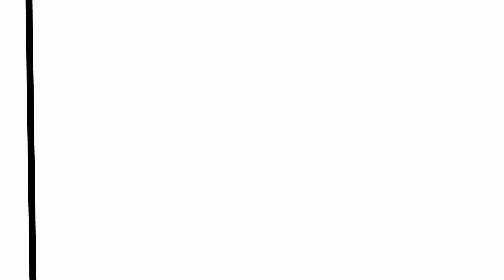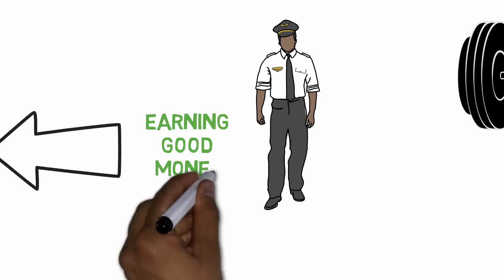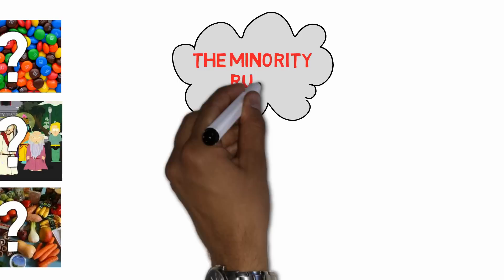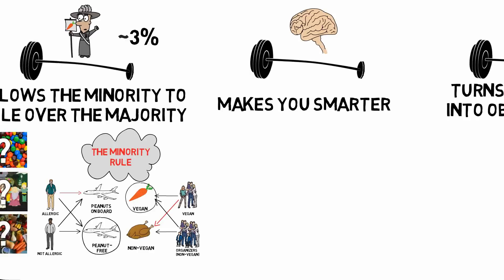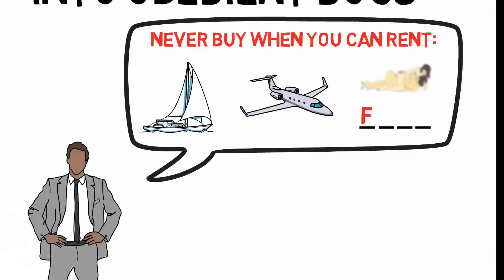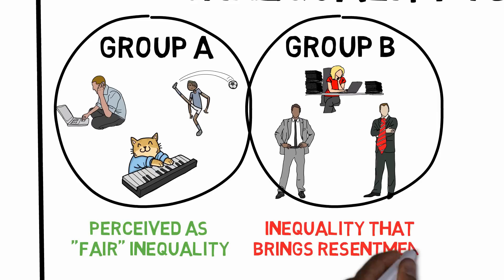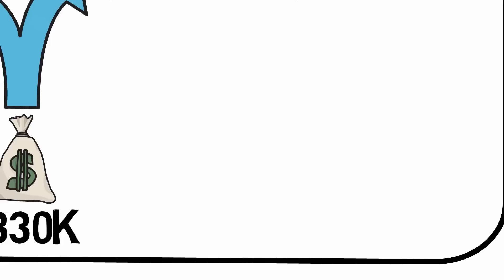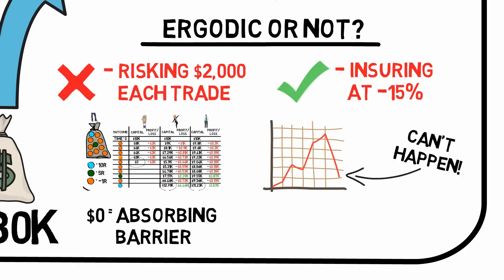SKIN IN THE GAME SUMMARY (BY NASSIM TALEB)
In this video I will present my top 5 takeaways from Skin in the Game, by the author, statistician, philosopher and (most importantly!) former trader, Nassim Taleb.

Top 5 takeaways:
00:00 Intro
00:31 1. What is Skin in the Game?
02:58 2. Three Implications of Skin in the Game
06:49 3. Inequality VS Inequality
09:41 4. Ergodicity (Ergodic Theory)
13:30 5. How can the Investor use Skin in the Game to his Advantage?